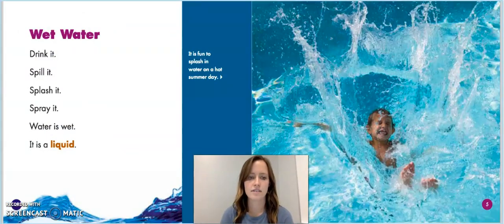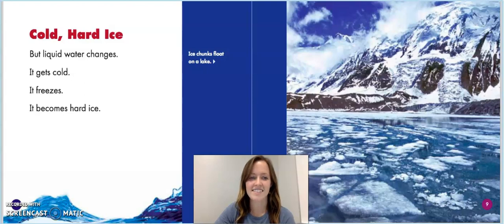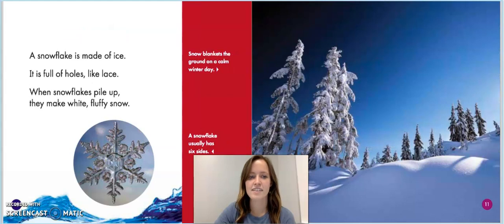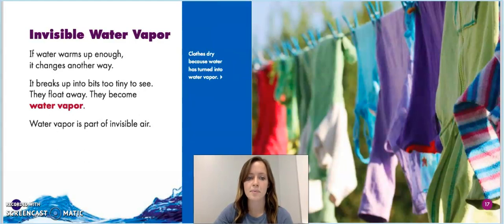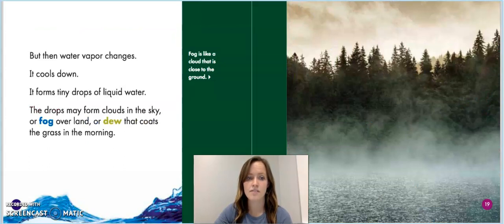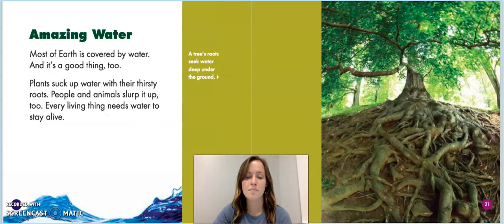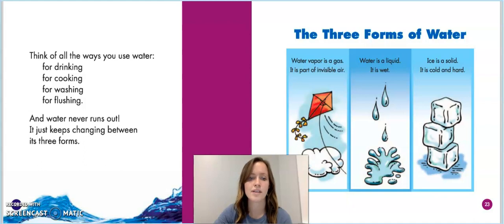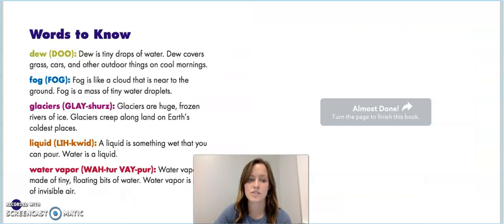Splash: Learn About Water read aloud